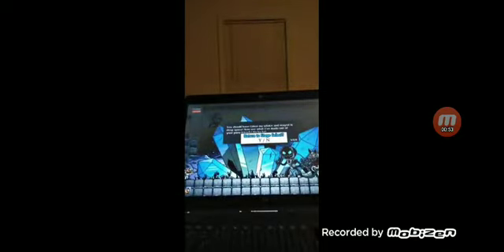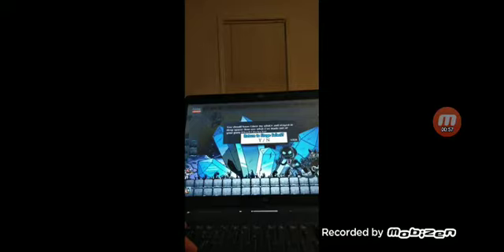Freddy in Space 2 Part 1& The First 6 Boss Fights